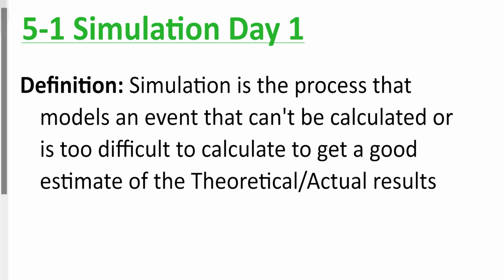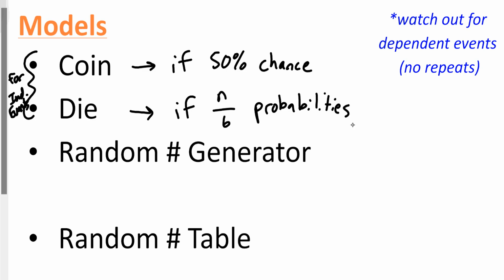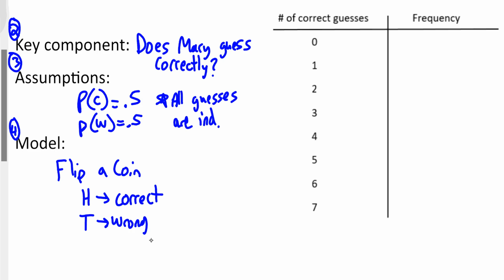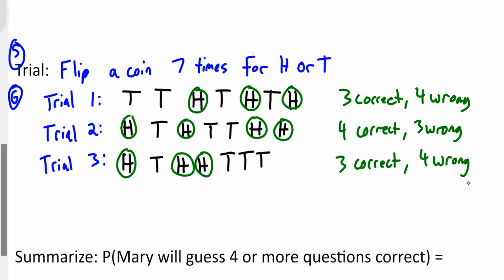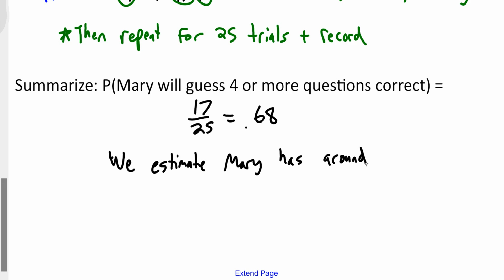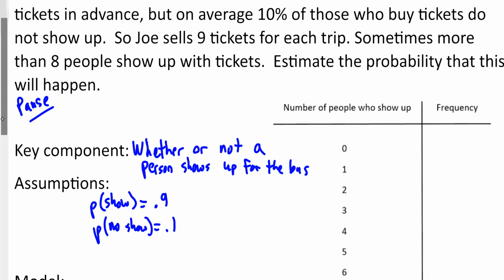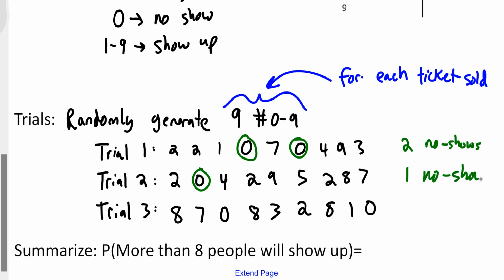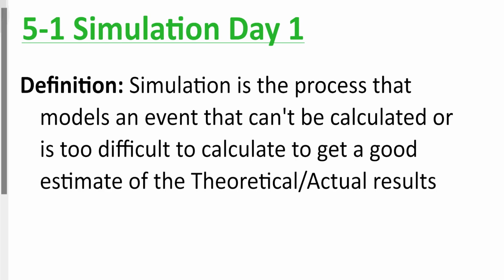5-1a Simulations day 1